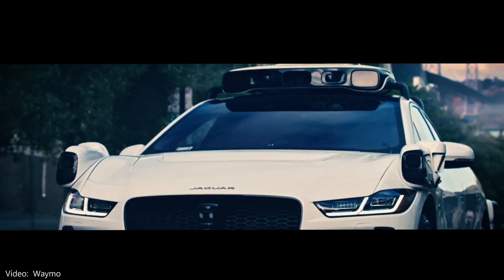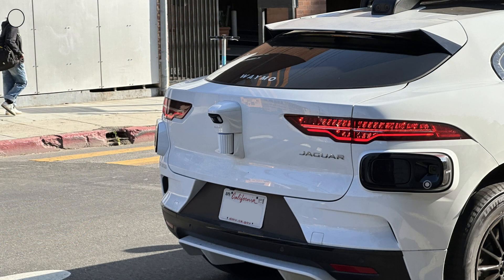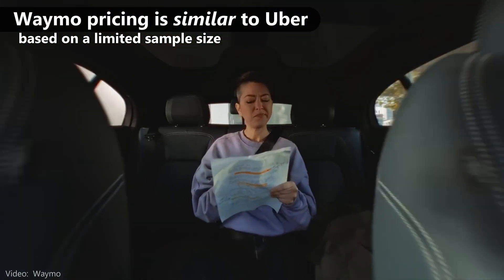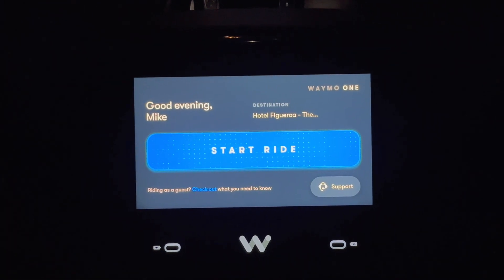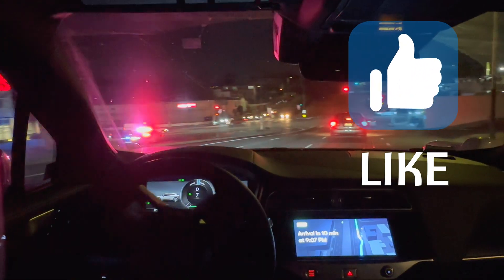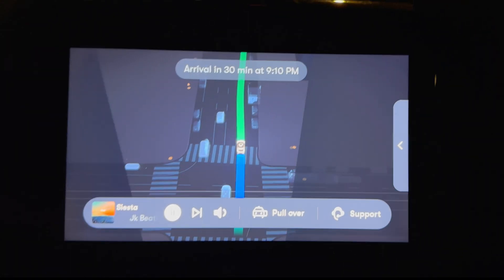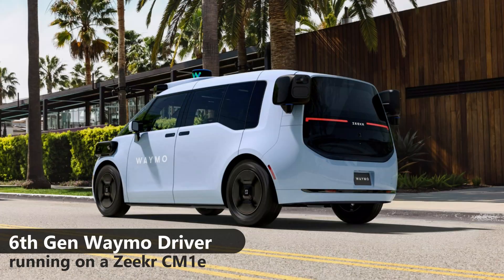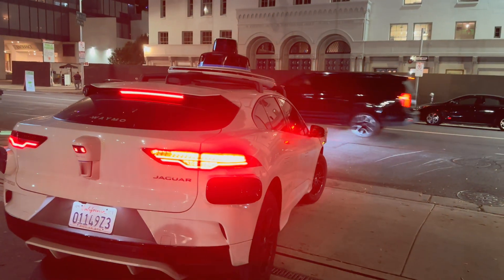Waymo Drives better than YOU (or me) - probably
What's it like to ride in a Waymo Robo-Taxi? How does Waymo work? How much does Waymo cost? All of these topics will be explored in this video. I had a chance to RIDE (not drive) in a Waymo robo-taxi in Los Angeles.
Their system is very confident, rarely do you feel it second guessing its decisions. Waymo (part of Alphabet... you know, Google) is a leader in autonomous vehicle technology and their progress is quite remarkable.

0:00 Waymo Driver 5th Generation
2:33 What is it like to ride in a Waymo?
5:16 Waymo gets pulled over by a Police Car
6:49 Rider Controls in a Waymo
7:40 Waymo Driver is confident
8:06 Object Visualization in Waymo
8:53 Waymo is cautious when it needs to be
9:39 Waymo drives better than YOU (or Me)?